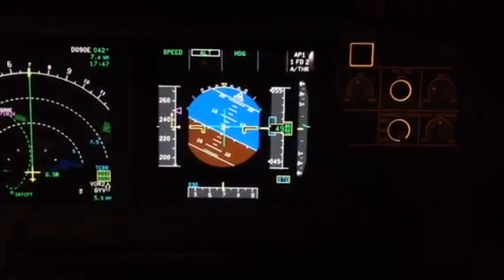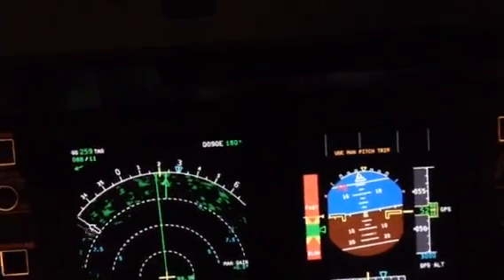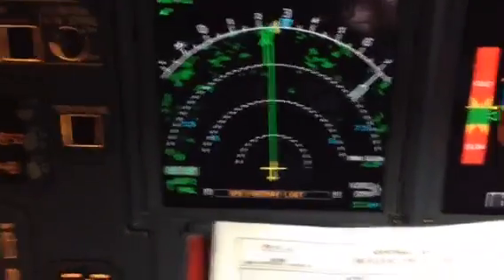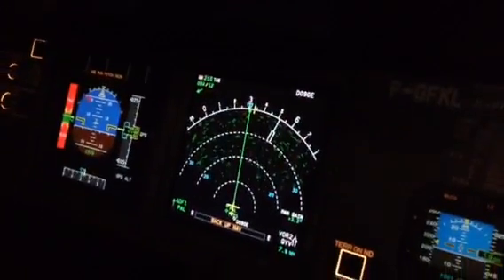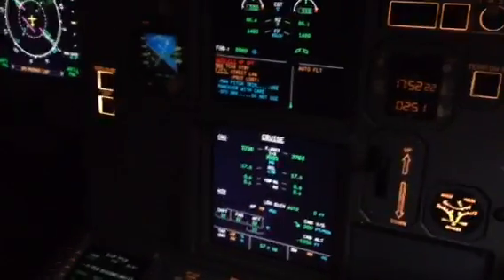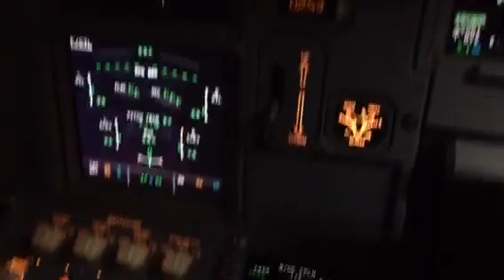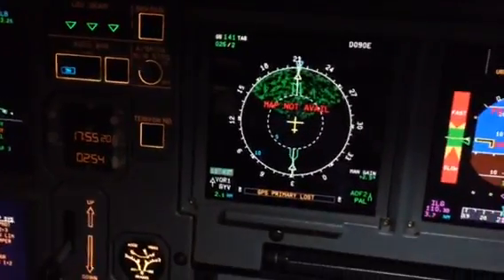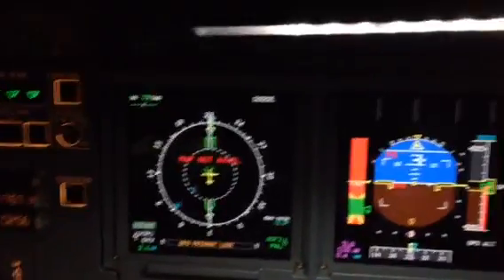Triple ADR fault plus BUSS ( back up Speed Scale ) use and direct law landing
The intention of the video is NOT TO teach you "How to handle ecam" nor "How to have a Standard communication" or "an addecuate cockpit during failures".

 It is an internal-personal research to study how to code and program my home made A320 Sim software for multiple failures using ESDL manual:  Ecam System Data Logic tells you the boolean logic to trigger a failure.

However this video has proven to be useful for many fellow pilots to sneak in the cockpit for a failure like this. Hope the video contributes, happy flights.